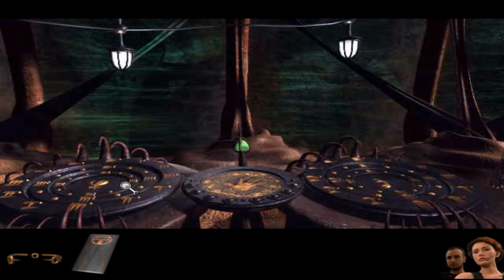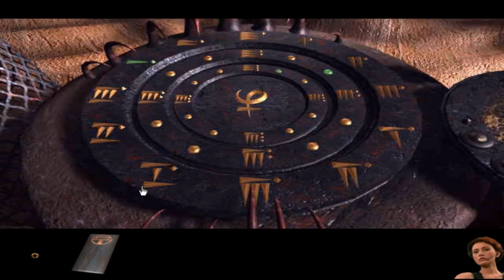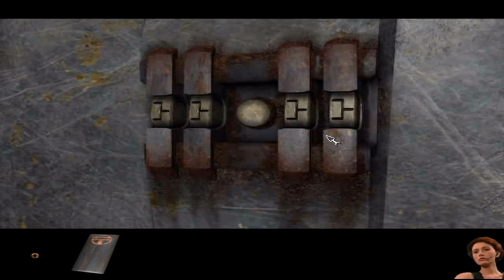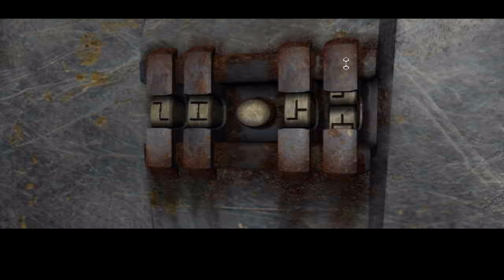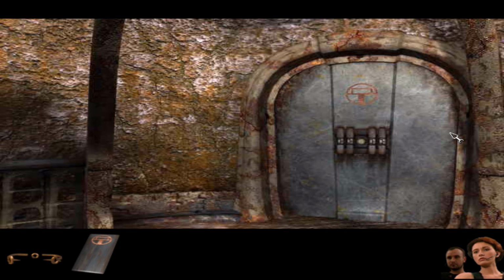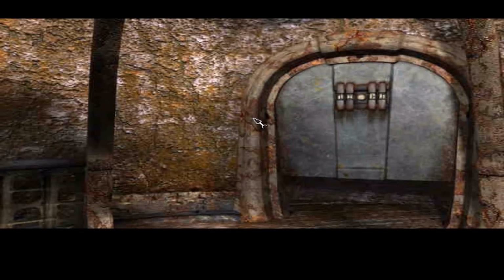Fixing the Track - Schizm Part 23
This time, I explain how to get the living ship to Matia's Zone and solve some puzzles that could have been done a while ago.